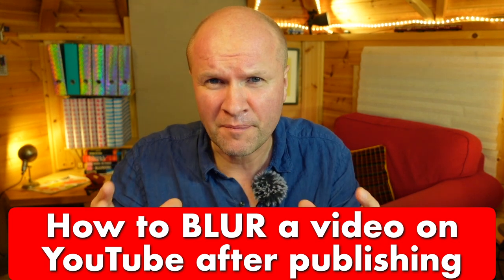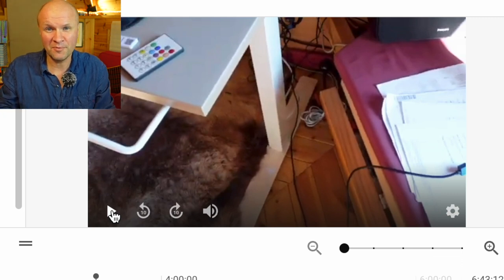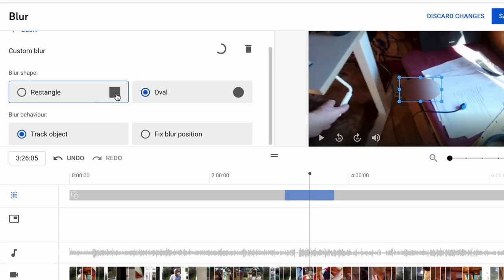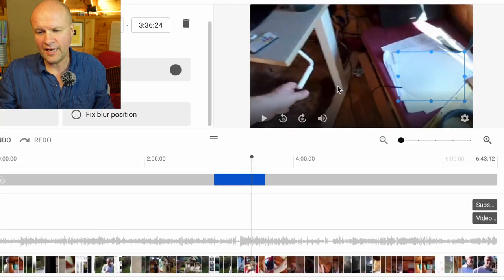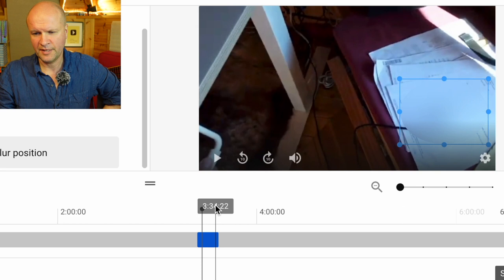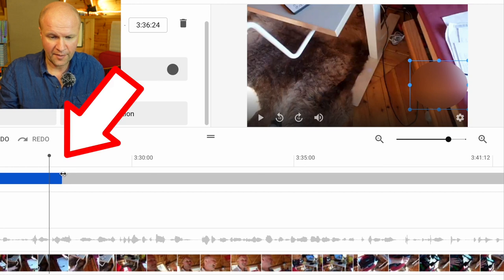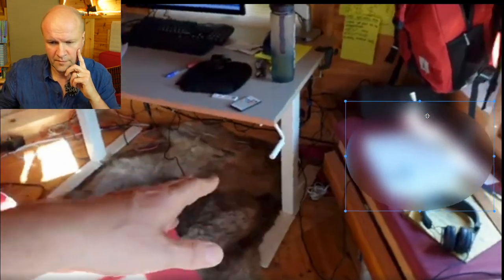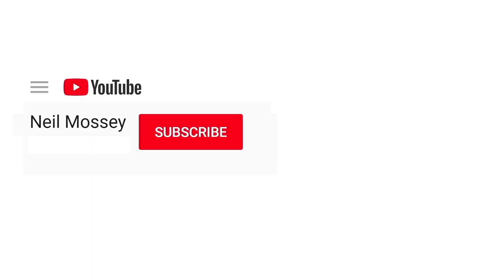YOUTUBE EDITOR how to blur out an object in your video after publishing!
How do you BLUR a video after you've published it on YouTube?
I walk you through how to do this using the built-in YouTube editor step-by-step in your YouTube Studio dashboard.
Maybe you want to blank out an item or blur a face, and maybe the shot is moving, and you want the blur to track with the motion of the item. You can do all this in YouTube editor.

0:00 How to blur out an object on a live YouTube video after it has been published using YouTube Editor
0:20 How to edit a video within YouTube
0:40 How to censor or pixelate a YouTube video and add a blur to a video that's already published
2:40 How YouTube editor blurs a moving item
3:50 How to set in and out points for the blur in YouTube Editor

Shot on SONY ZV-1, BUY ONE HERE:
Boya BY-M1 CLIP-ON LAVALIER MICROPHONE